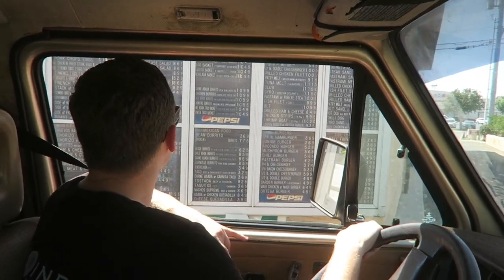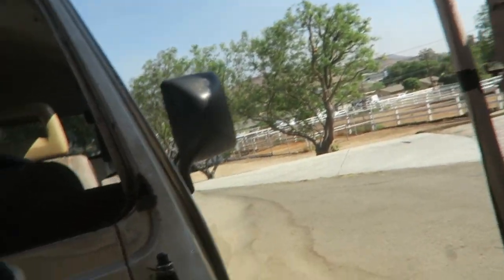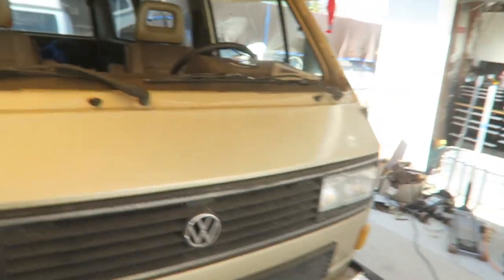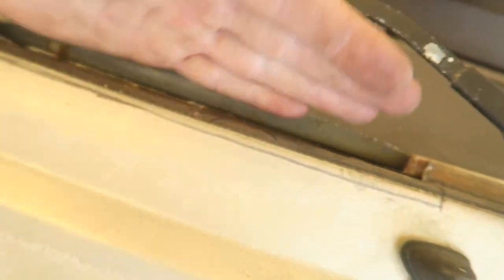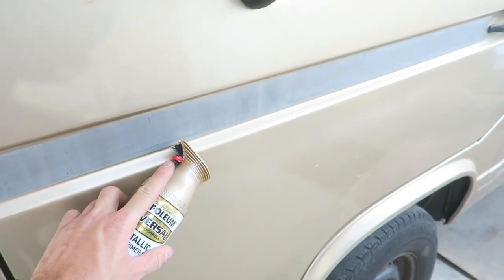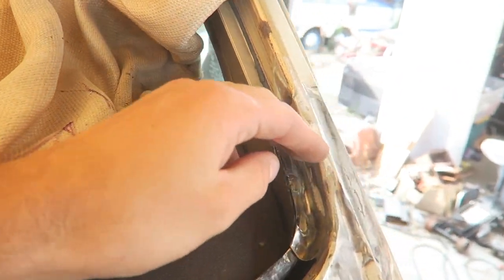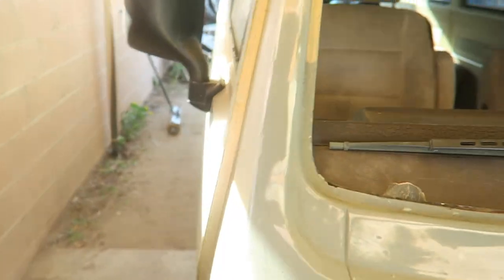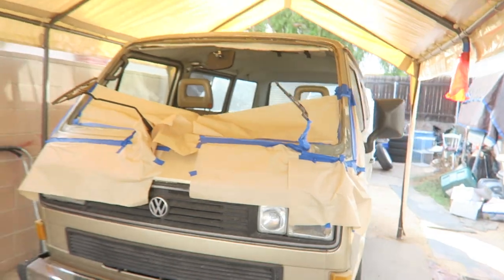VW Vanagon Windshield Rust Repair!